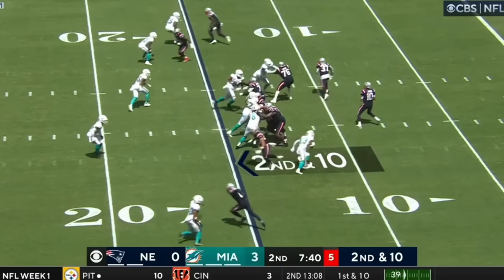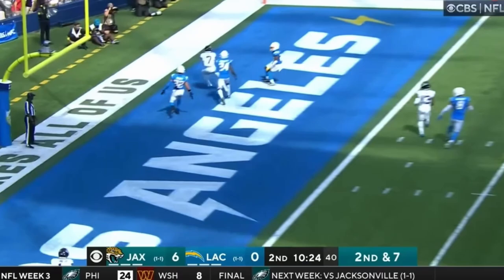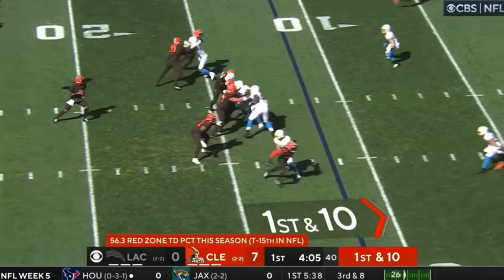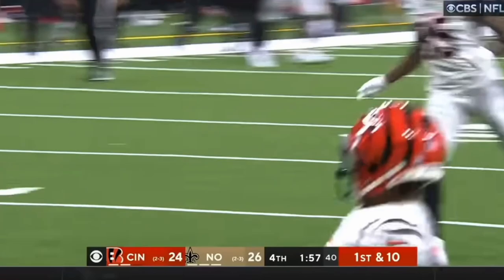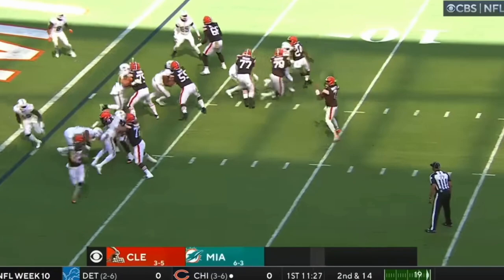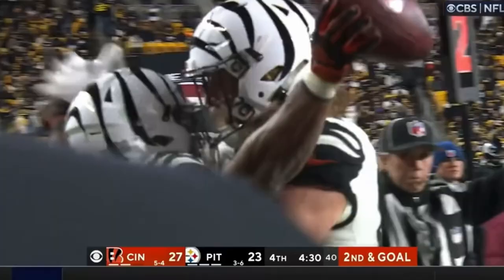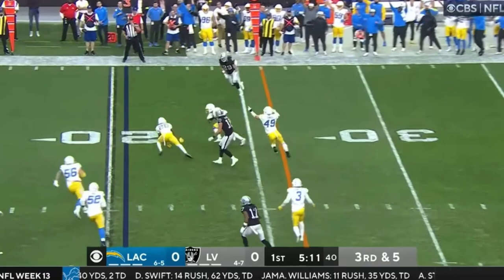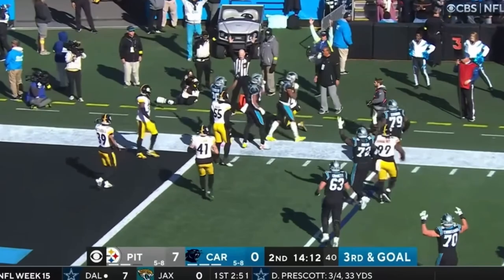2022/23 Greg Gumbel Touchdown Calls